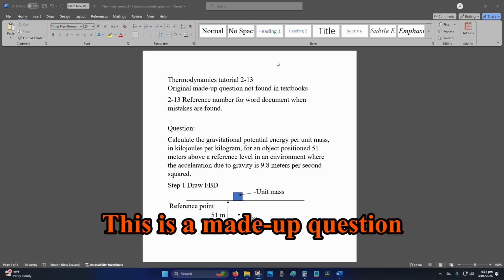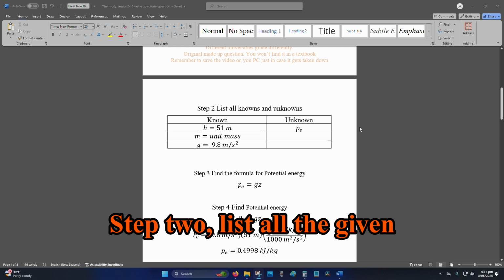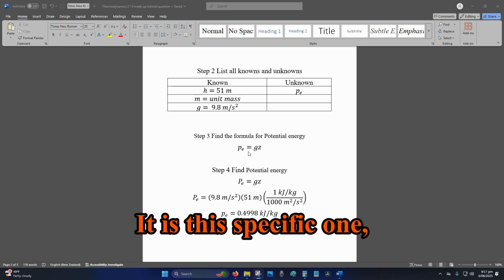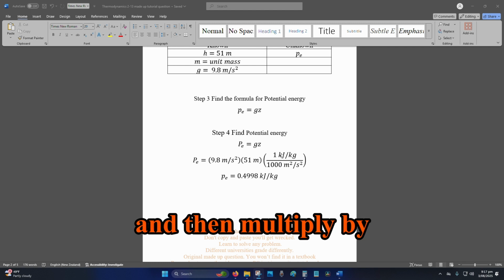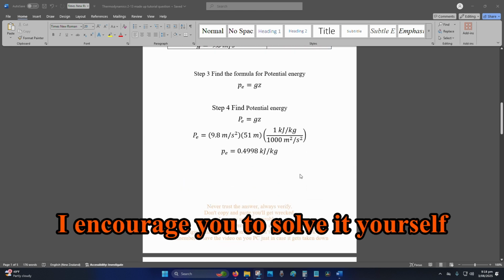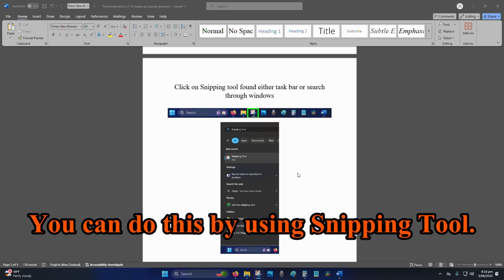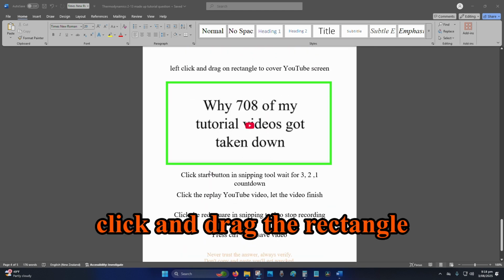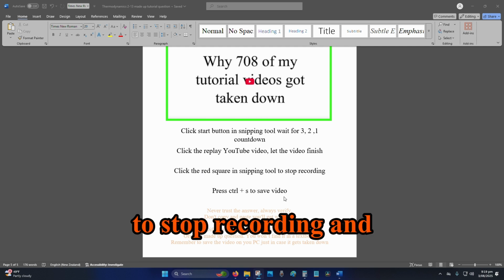Thermodynamics made up question 2-13 Calculate the gravitational potential energy per unit mass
Calculate the gravitational potential energy per unit mass, in kilojoules per kilogram, for an object positioned 51 meters above a reference level in an environment where the acceleration due to gravity is 9.8 meters per second squared.

2.13 Reference number for word document when mistakes are found

This is a similar question to Determine the specific potential energy, in kJ/kg, of an object 50 m above a datum in a location where g = 9.8 m/s2. However the content in the video fully original, The question is not the same, the working and explanation is solved in my own way